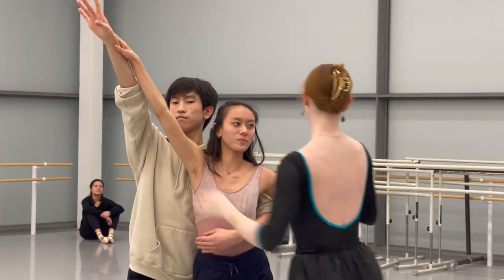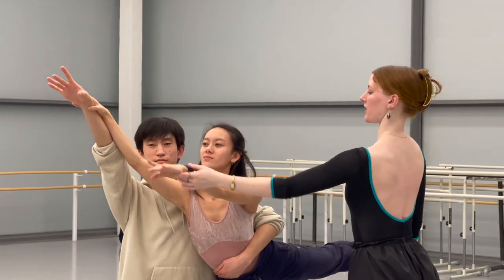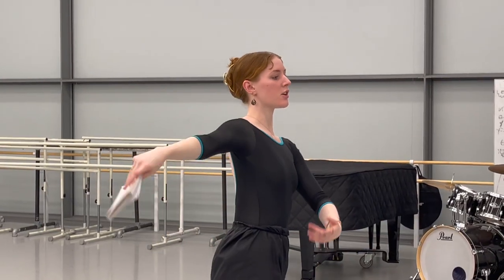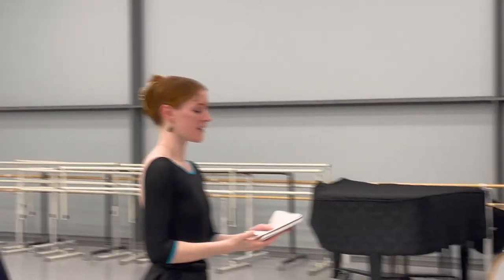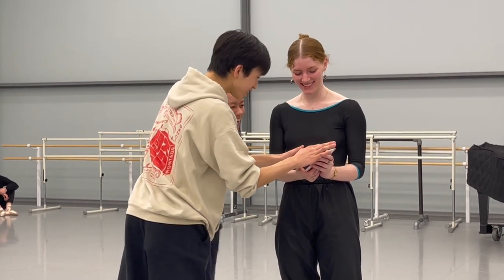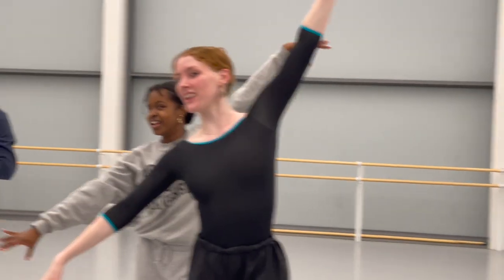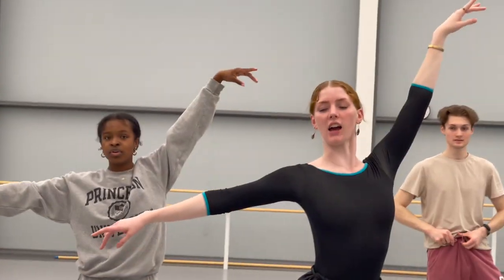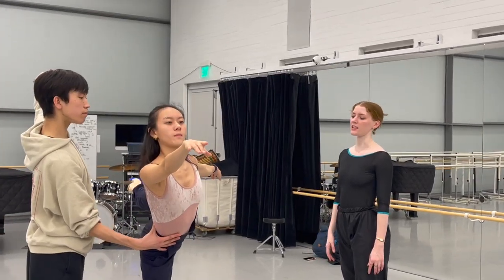Choreographer Series | Mary Whelan '25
Introducing our Choreographer Series! Hear from Artistic Director Mary Whelan ‘25 about her choreographic process and get a sneak peek into her work for the company this semester, on stage later this spring!

Filmed by An Phan ‘26 and Helena Richardson ‘26
Edited by Helena Richardson ‘26

Dancers: An Phan, Christine Blackshaw, Ethan Arrington, Helena Richardson, Makenzie Hymes, Mary Whelan, Seiya Saneyoshi, Sophie Feinblatt, Vivian Li